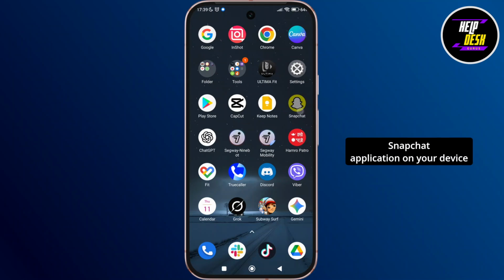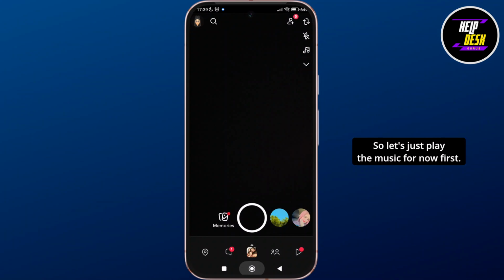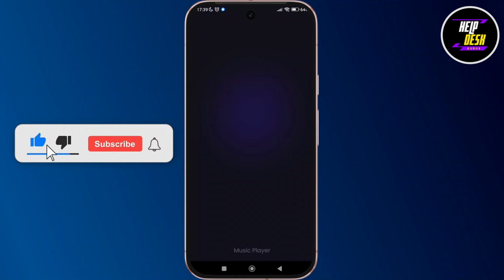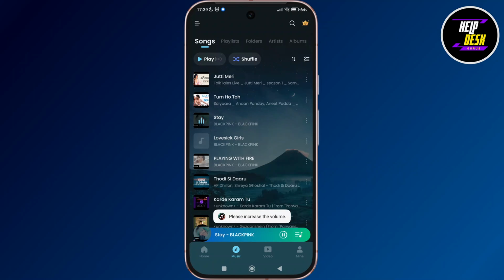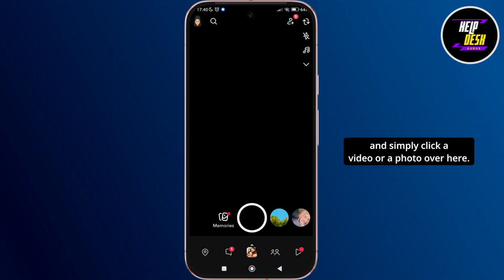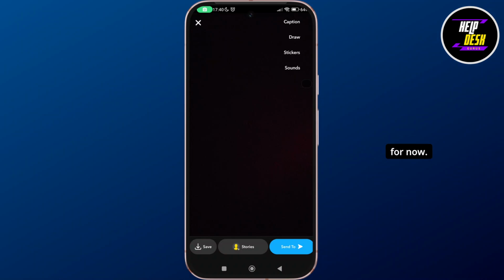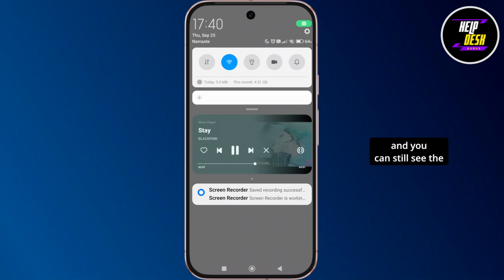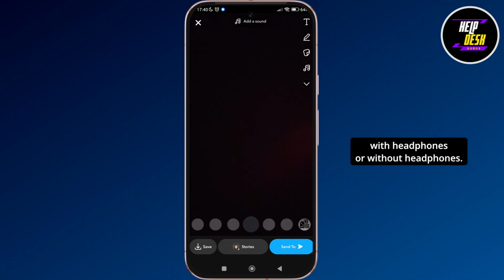HOW TO RECORD ON SNAPCHAT WHILE PLAYING MUSIC WITH HEADPHONES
Are you wondering how to record on Snapchat while playing music with headphones? In this tutorial, we’ll show you the easiest way to capture your Snapchat videos while listening to your favorite songs through headphones. If you’ve been searching for ways to record Snapchat videos without losing your music, or how to record Snapchat with sound from music apps, this guide will help you step by step. Learn how to enjoy your tunes and create amazing Snapchat content at the same time!

In this video, you’ll learn:

How to record Snapchat videos while music is playing in your headphones

Tips to avoid Snapchat muting your music during recording

How to use different music apps alongside Snapchat

Tricks to maintain sound quality while recording

Settings adjustments on iPhone and Android for smooth recording

Ways to enhance your Snapchat videos with music